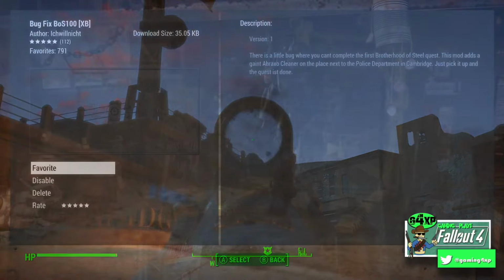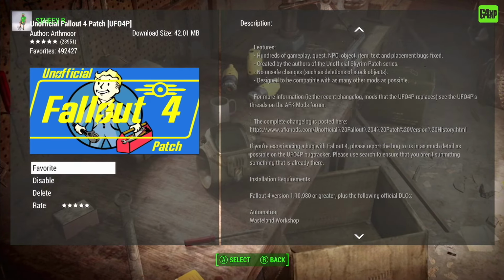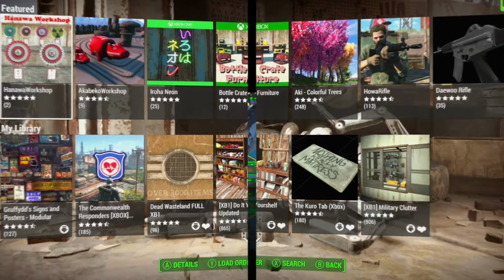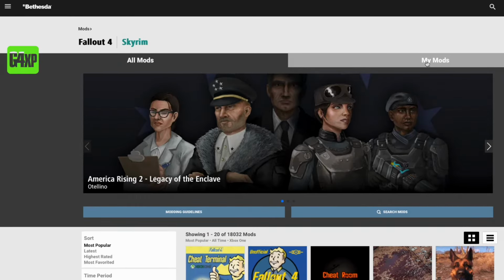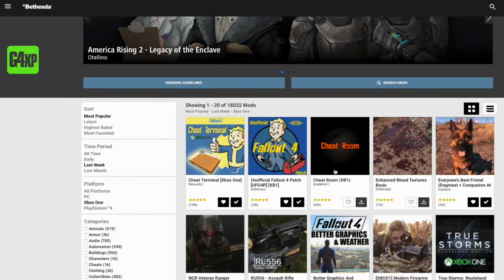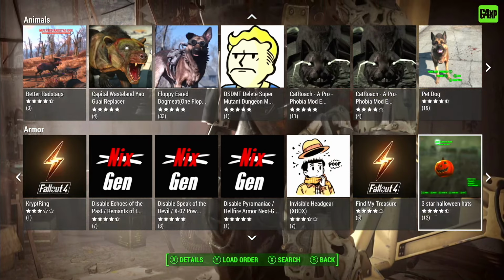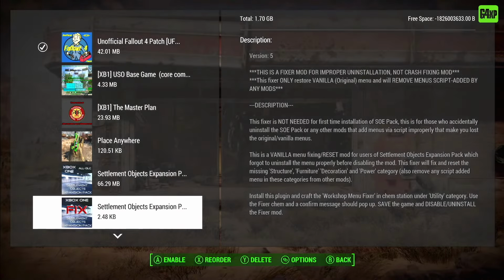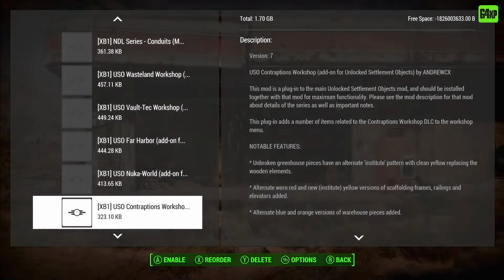FALLOUT 4 - LETS TALK ABOUT USING MODS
Fallout is a media franchise of post-apocalyptic role-playing video games—and later action role-playing games—created by Tim Cain and Leonard Boyarsky, at Interplay Entertainment. The series is set during the 21st, 22nd, and 23rd centuries, and its atomicpunk retrofuturistic setting and art work are influenced by the post-war culture of 1950s United States, with its combination of hope for the promises of technology and the lurking fear of nuclear annihilation. A forerunner of Fallout is Wasteland, a 1988 game developed by Interplay Productions to which the series is regarded as a spiritual successor.

The series' first title, Fallout, was developed by Black Isle Studios and released in 1997, and its sequel, Fallout 2, the following year. With the tactical role-playing game Fallout Tactics: Brotherhood of Steel, development was handed to Micro Forté and 14 Degrees East. In 2004, Interplay closed Black Isle Studios, and continued to produce Fallout: Brotherhood of Steel, an action game with role-playing elements for the PlayStation 2 and Xbox, without Black Isle Studios. Fallout 3, the third entry in the main series, was released in 2008 by Bethesda Softworks, and was followed by Fallout: New Vegas, developed by Obsidian Entertainment. Fallout 4 was released in 2015, and Fallout 76 released on November 14, 2018.

Bethesda Softworks owns the rights to the Fallout intellectual property.After acquiring it, Bethesda licensed the rights to make a massively multiplayer online role-playing game (MMORPG) version of Fallout to Interplay. The MMORPG got as far as beta stage under Interplay, but a lengthy legal dispute between Bethesda Softworks and Interplay halted the development of the game and led to its eventual cancellation, as Bethesda claimed in court that Interplay had not met the terms and conditions of the licensing contract. The case was settled in early 2012.

Please be aware I have a zero tolerance policy on my channel when it comes to racism, bullying, derogatory comments, trolling or any abusive behaviour.